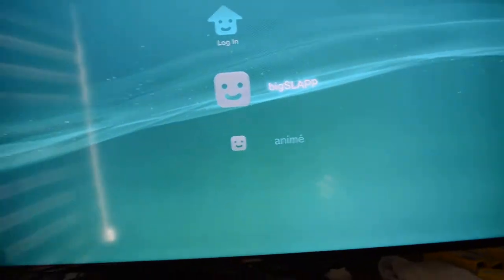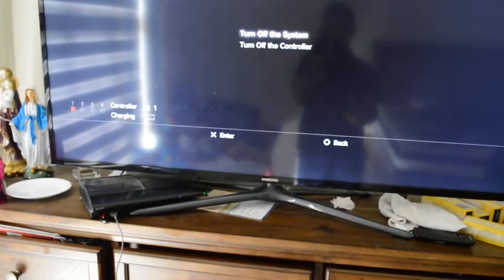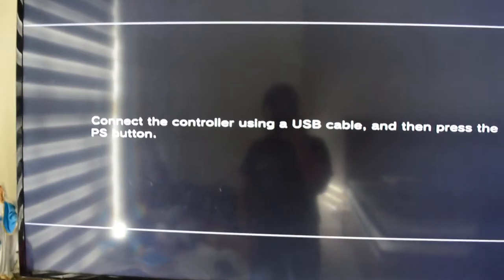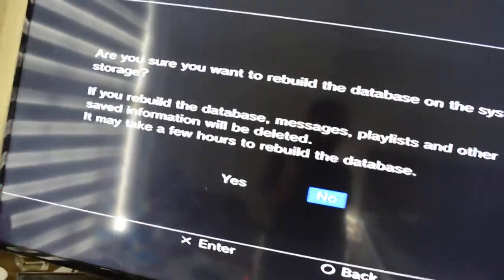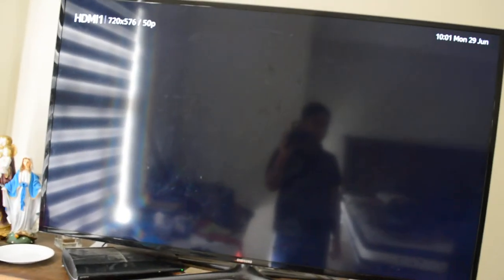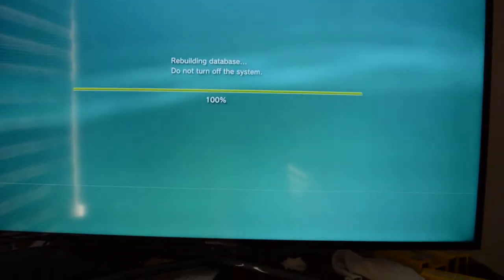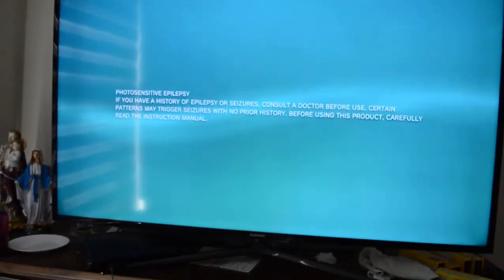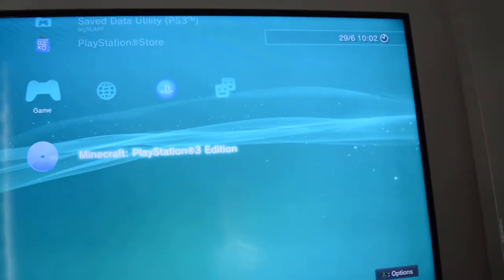How to fix PS3 freezing error 2020